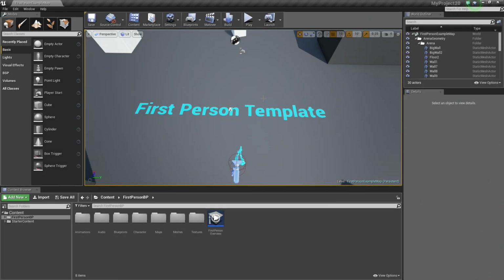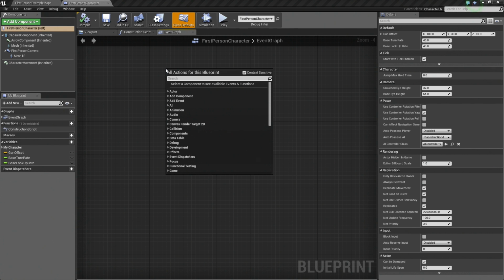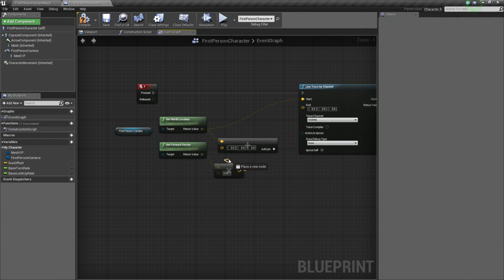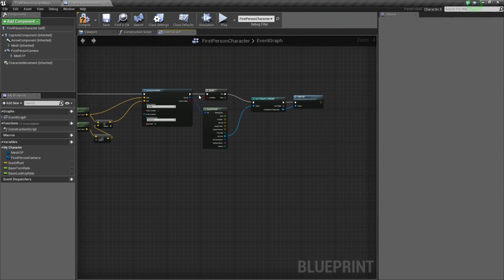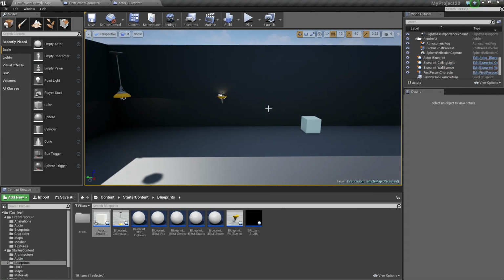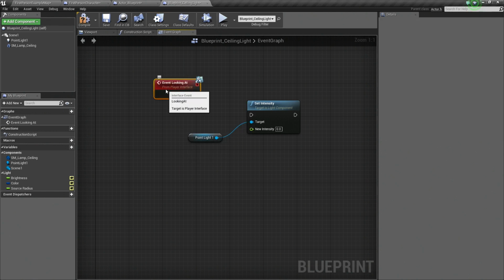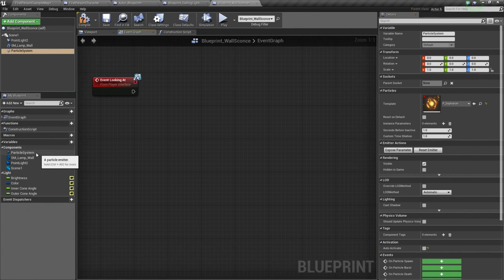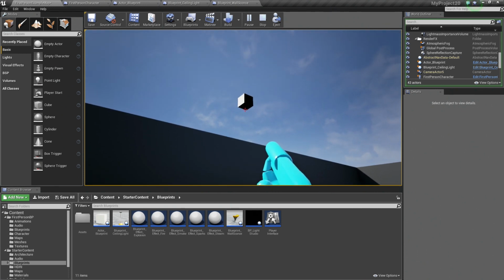Blueprint Quickshot: Adding Interaction | 08 | v4.7 Tutorial Series | Unreal Engine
This video shows how to let the player interact with objects in the scene, using Casting and Blueprint Interfaces.

(00:05) - Lights & Inputs
(02:40) - Line Trace Setup & Testing
(07:52) - Blueprint Interaction
(09:30) - Blueprint Interfaces
(13:35) - Particle System & Destroy Actor
(15:01) - Actor_Blueprint Functionality